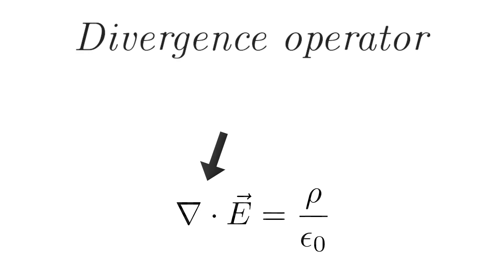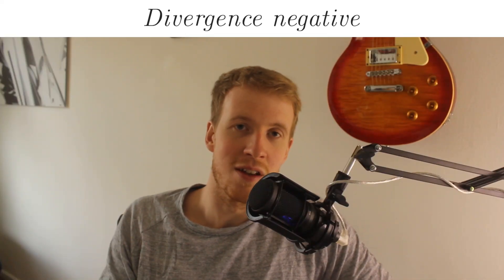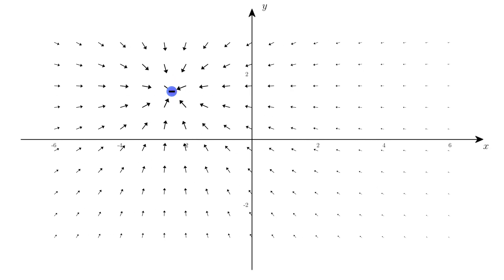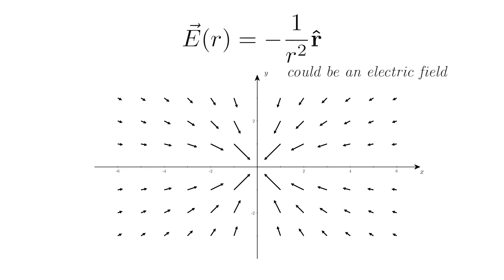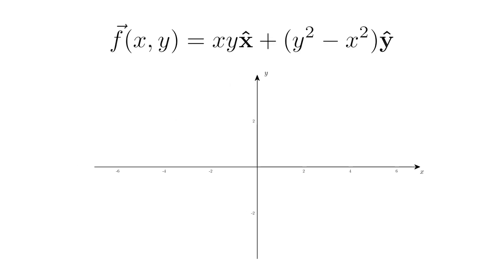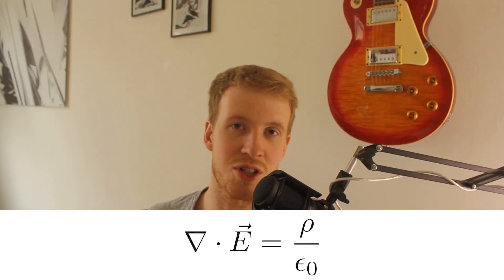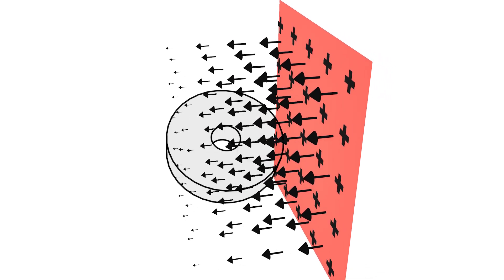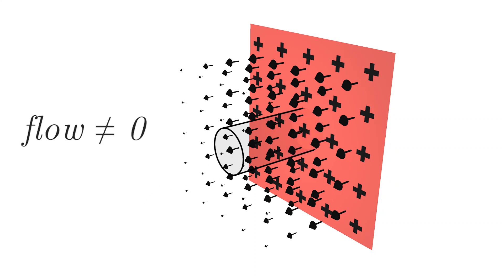The divergence operator and Gauss's'law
On the divergence field In Gauss law The  operator that works on a vector field.

A normal explanation of the divergence operator, is saying that it measures how much is flowing in or out in a given area. In this video we will take a more mathematical approach to see what the divergence means. For electric fields all  fields have divergence zero.

Everywhere on the field we are measure how much is flowing in or out. In vector calculus, divergence is a vector operator that operates on a vector field, producing a scalar field giving the quantity of the vector field's source at each point.

But where we have charge the divergence equals the density of the charges. We can use that to make a Gaussian surface and with that, integrate and find the electric field We do that by finding a matching Gaussian surface in that have a special symmetry.